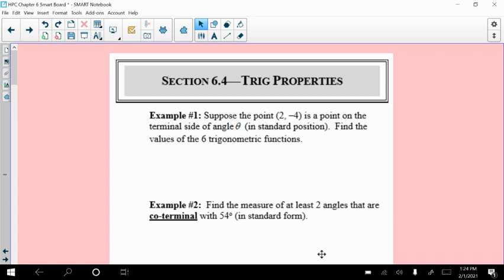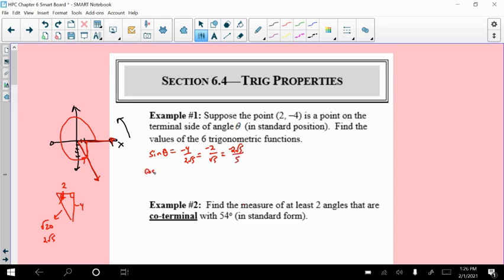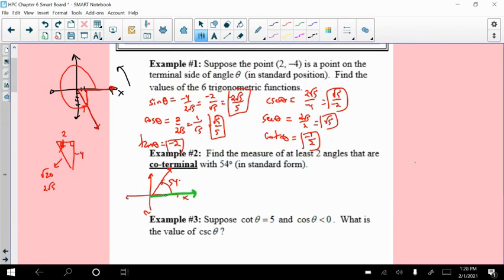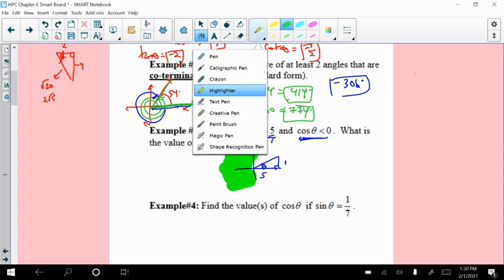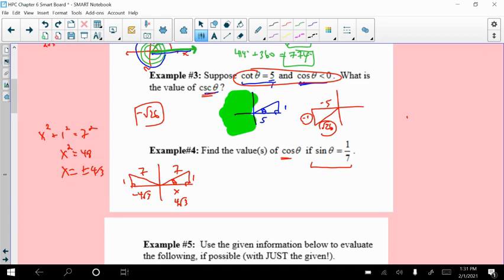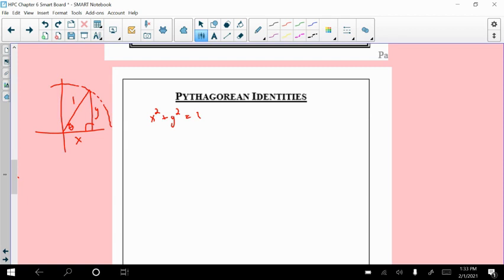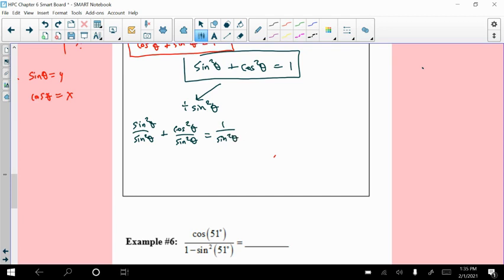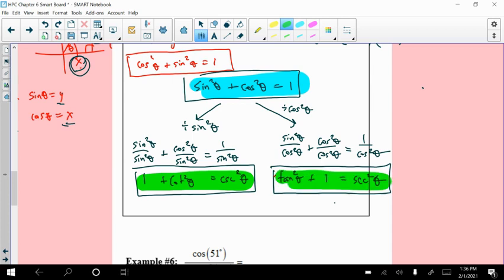Trig Properties Video #1